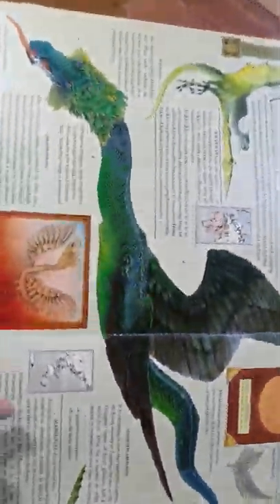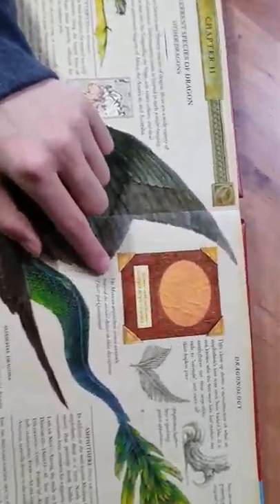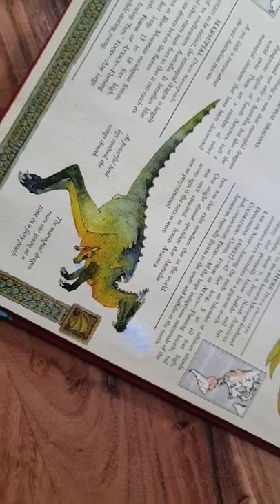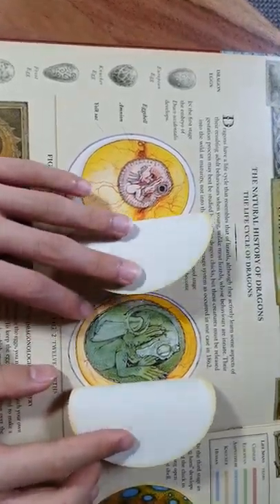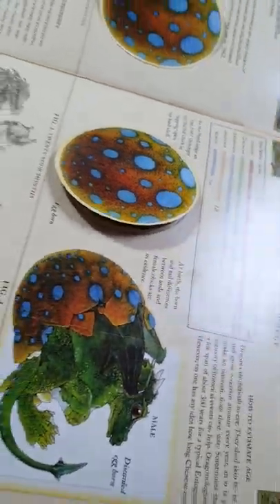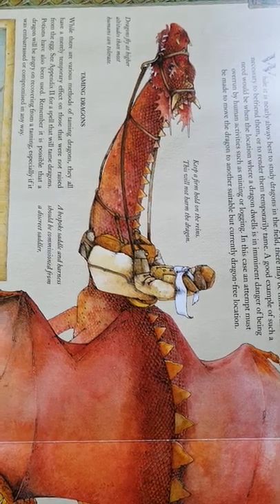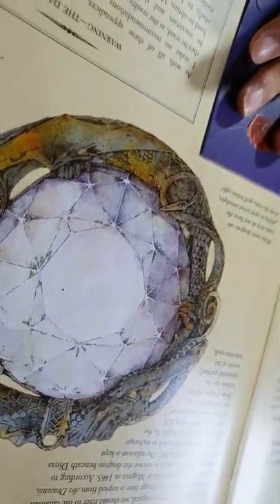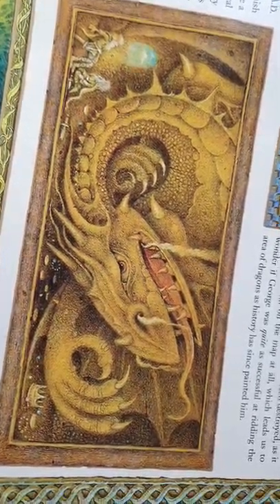[BookQuester] 'Dragonology 2' - The complete book of DRAGONS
I'm sorry that the video is tilted. It was a filming mistake.